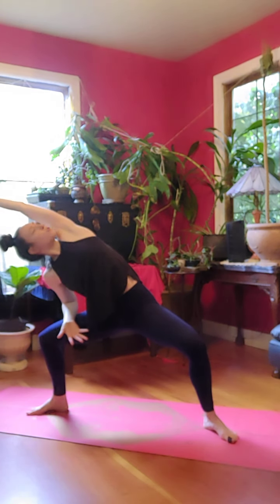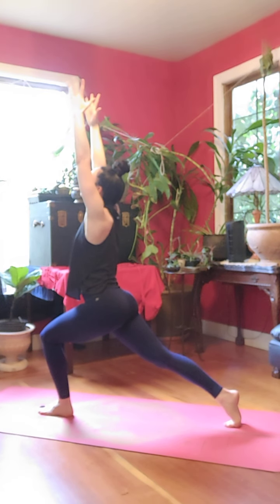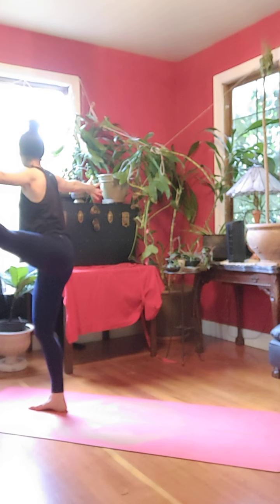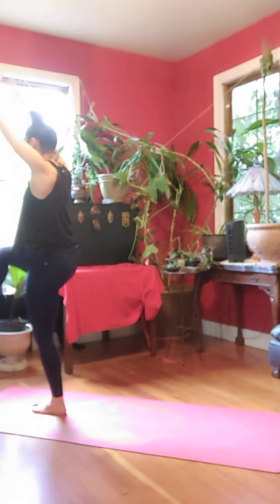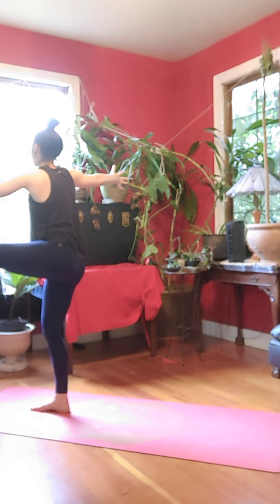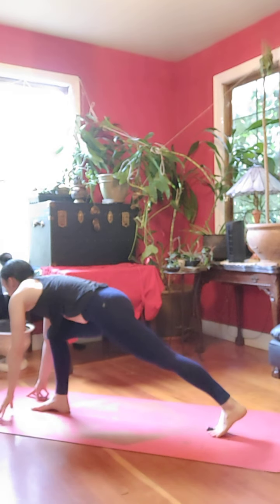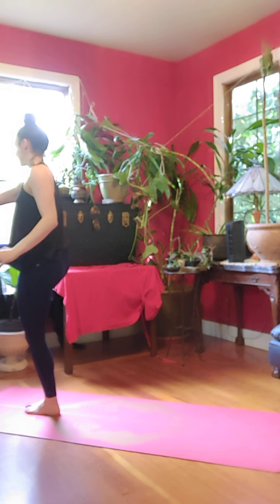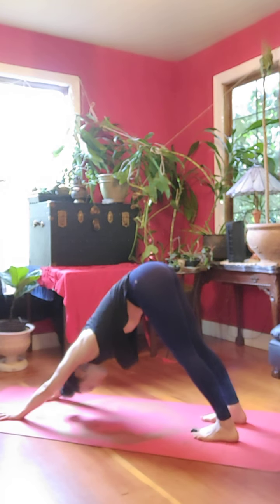Ruby's Ladder Flow